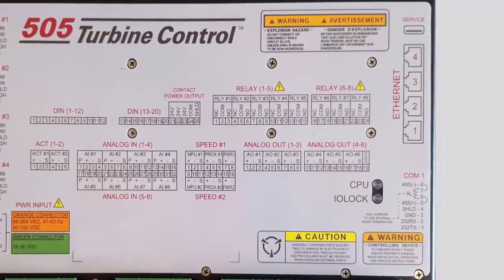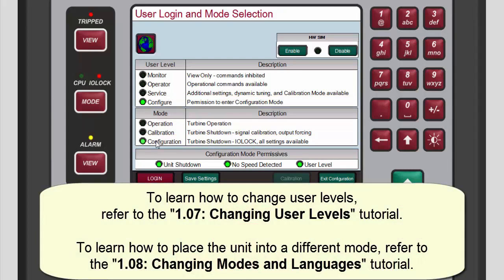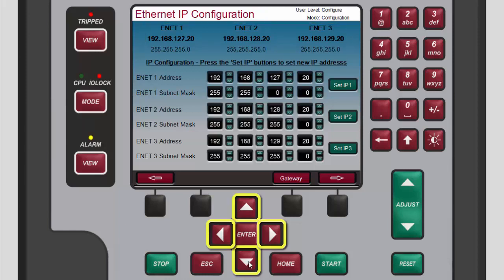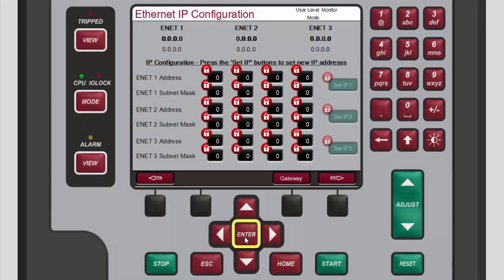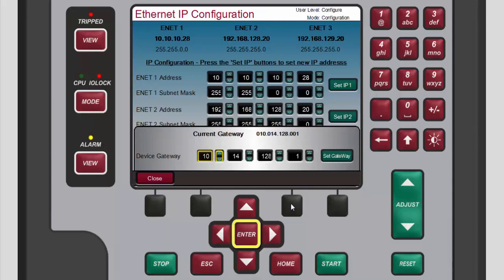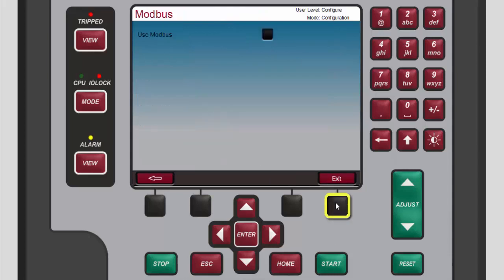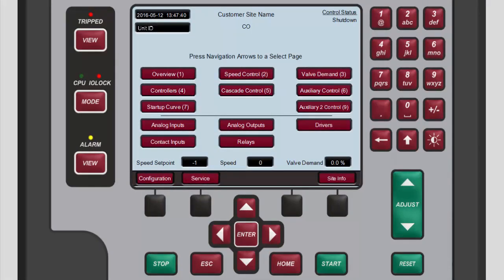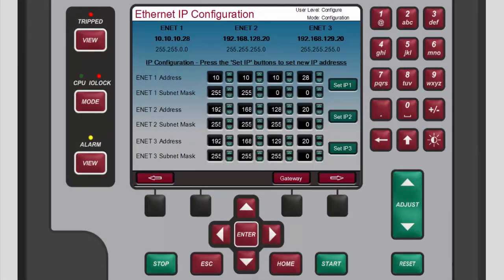505XT Setting Ethernet IP Address